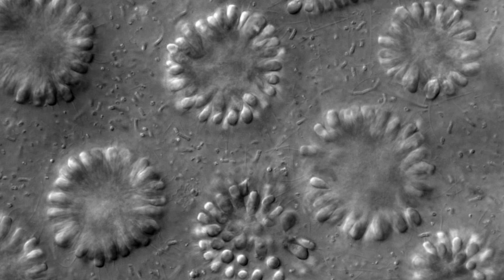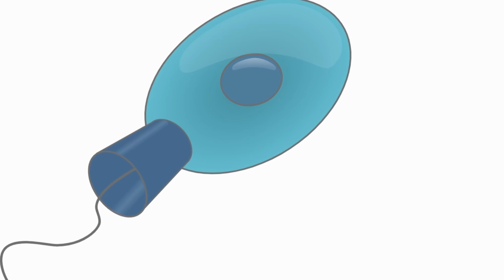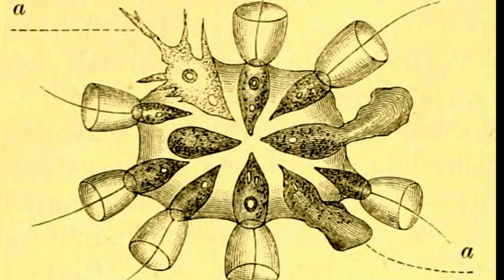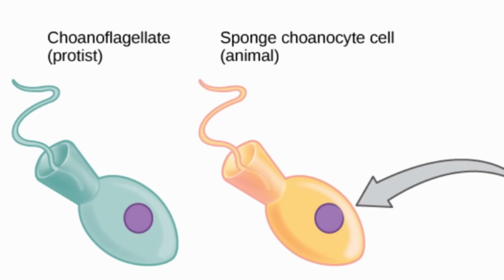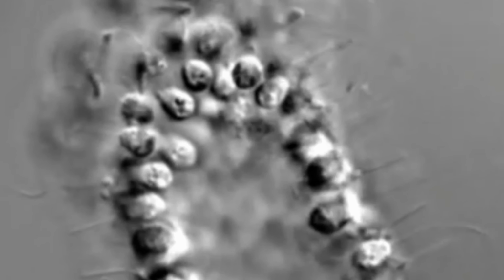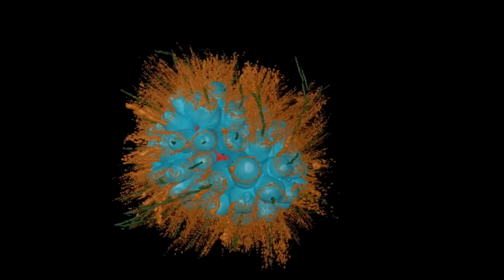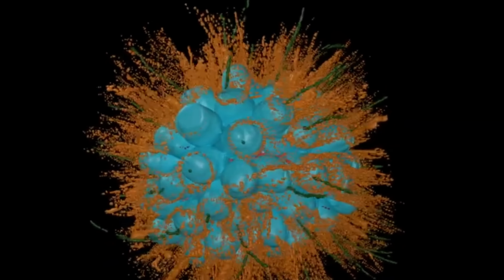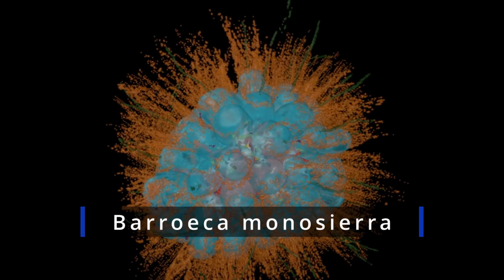We Just Found a Missing Link For Evolution of Animal Life Hiding in a Toxic Lake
Hello and welcome! My name is Anton and in this video, we will talk about the missing link between single cell and multicellular life - Barroeca monosierra

0:00 Mono lake discovery
0:55 Missing step between unicellular and multicellular life
1:20 Choanoflagellates
2:30 Complex colonies
3:30 Simplest animal for comparison
4:30 Colonial behavior never seen before
5:40 Microbiome discovery suggest unusual symbiosis
6:45 Similarity to embryos
7:30 What are these bacteria for though?
8:50 Conclusions